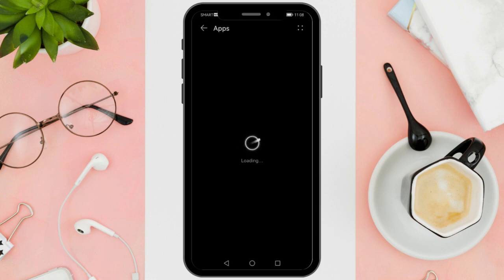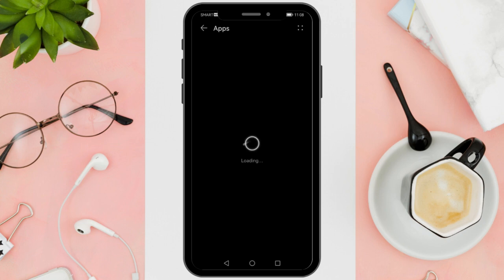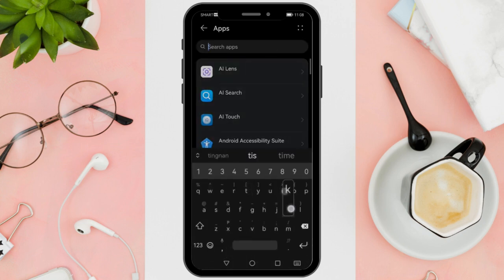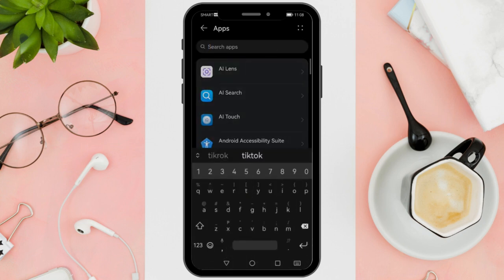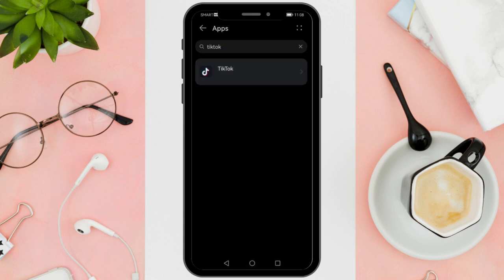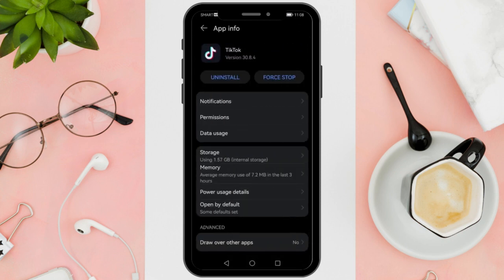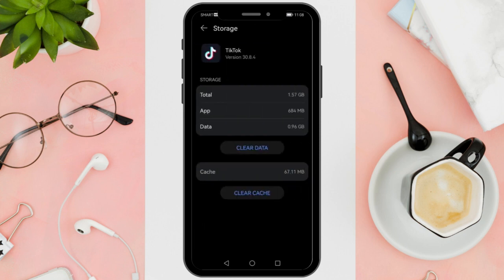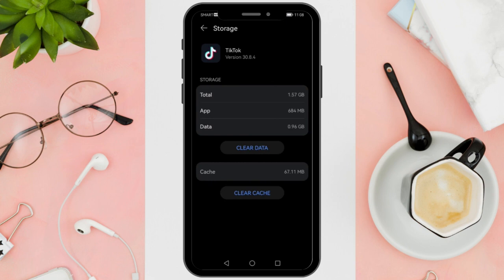How To Fix TikTok Swipe Not Working (Problem Solving)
Experiencing frustration with unresponsive swipes on TikTok? Say goodbye to the glitch and hello to smooth scrolling with our problem-solving guide! Dive into our expert tips and troubleshooting steps to fix TikTok swipe not working issues. From checking for app updates to adjusting touch settings, we've got you covered with a range of solutions to keep your scrolling experience seamless. Don't let technical hiccups slow you down – watch now and get back to exploring TikTok effortlessly!